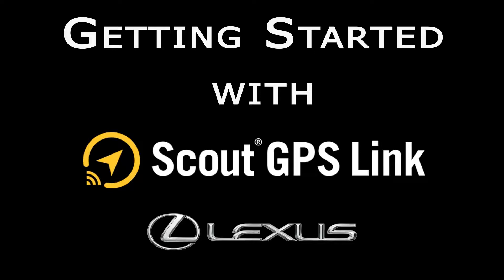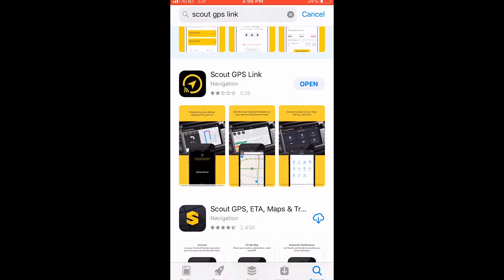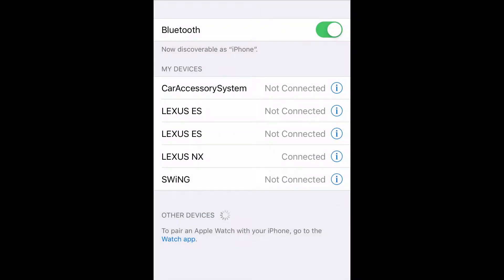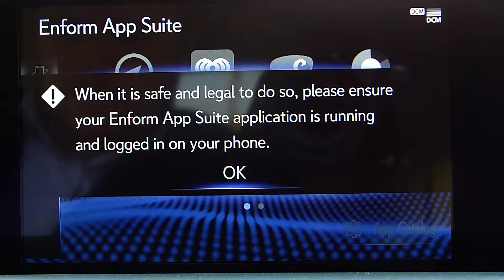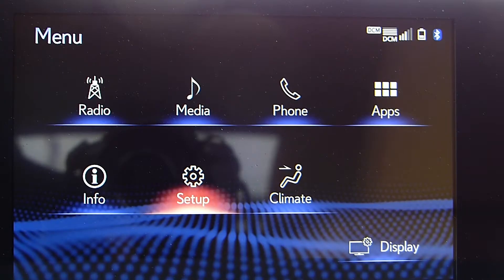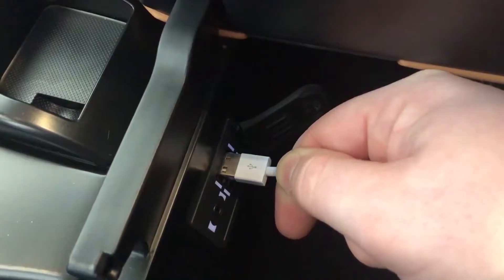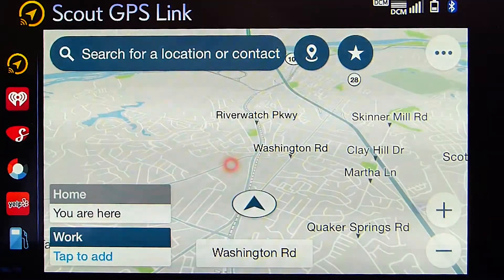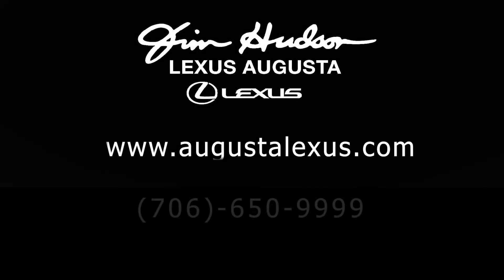How do I get Scout working in a Lexus?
Scout GPS Link is available on Lexus Vehicles (Excluding GX460) that are NOT equipped with Factory Navigation.
The Moving Maps function of SCOUT is available on these models:

2018-Present NX300/300h
2019 UX200/250h
2019 RC300/350
2019 ES350/300h